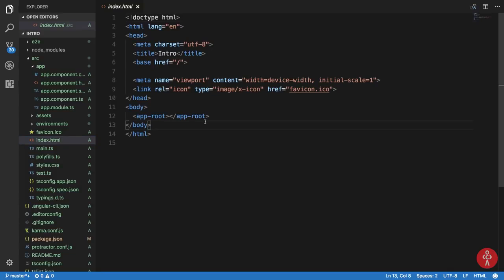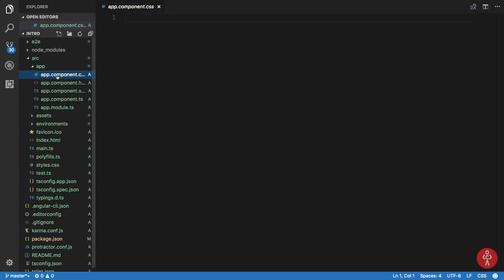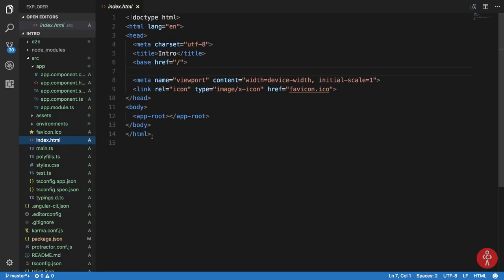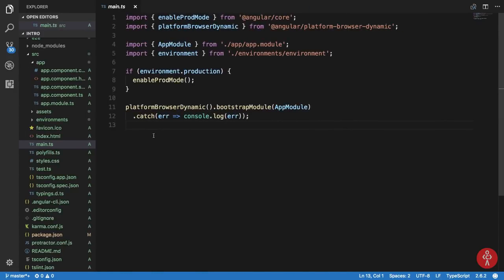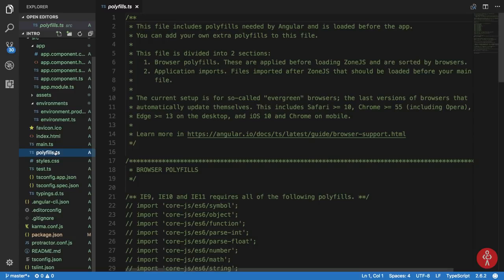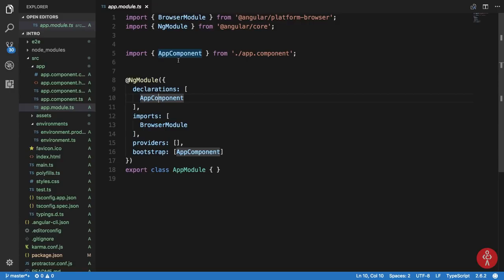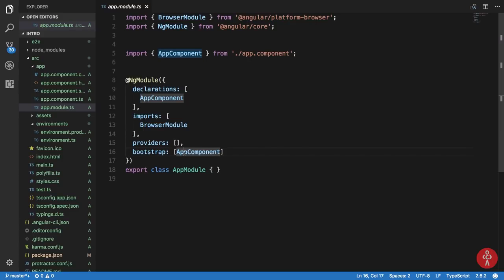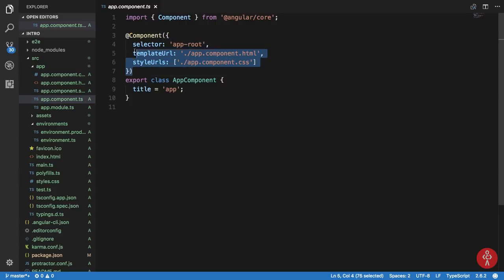Angular 7- How does Angular Architecture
How does an angular app start?
How does the control flow in an angular app?

You will get answers to these questions in this video.